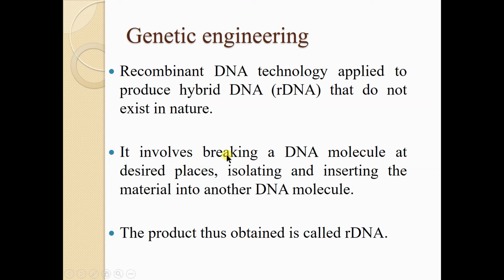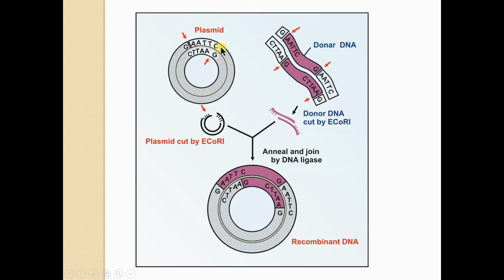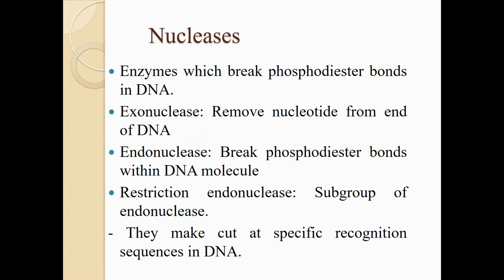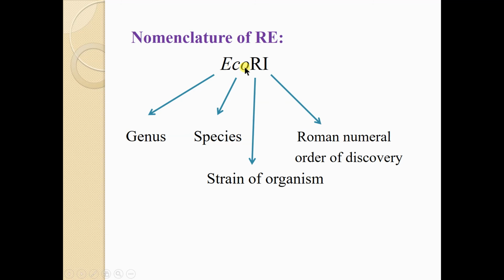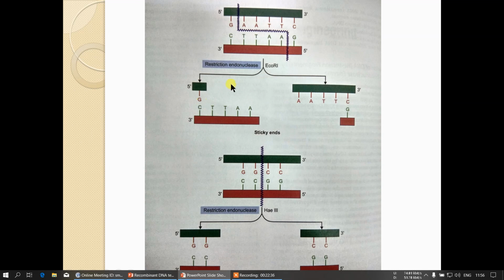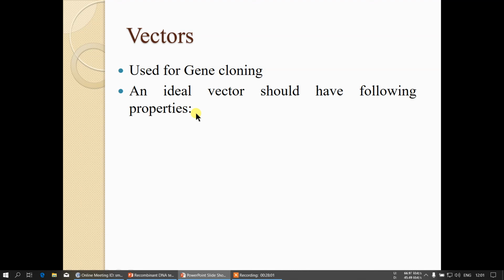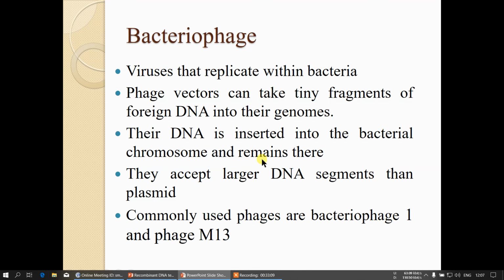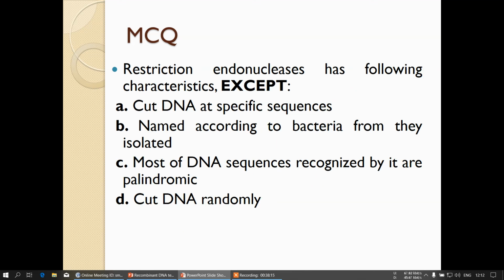Recombinant DNA technology Part I